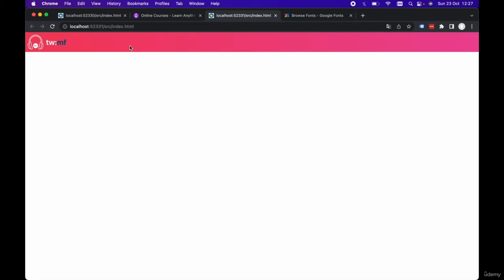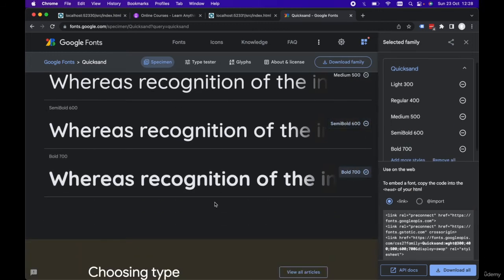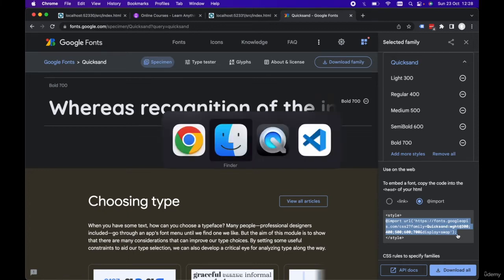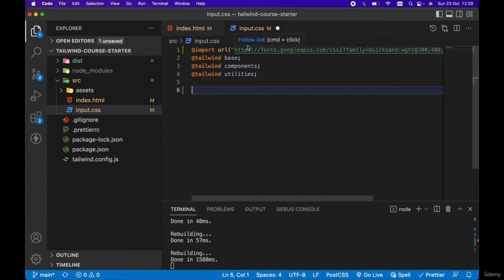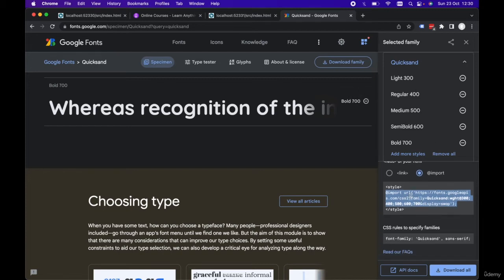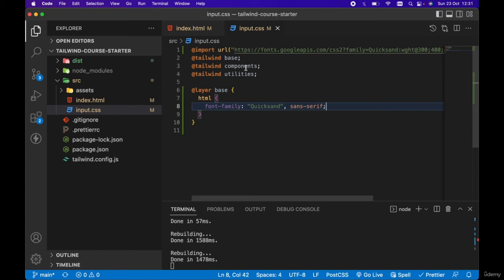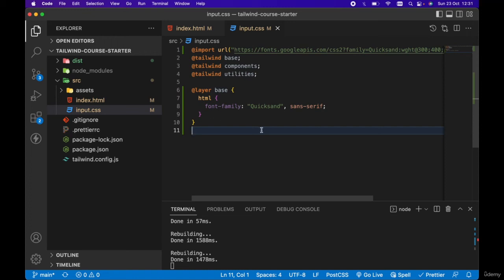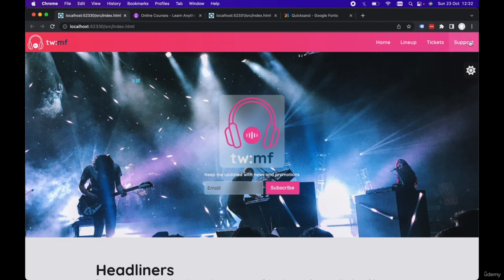Apply Google Fonts to tailwind project